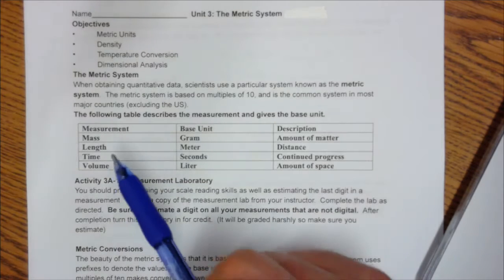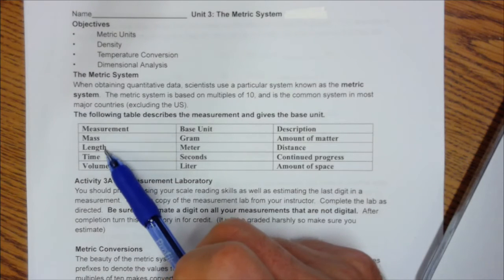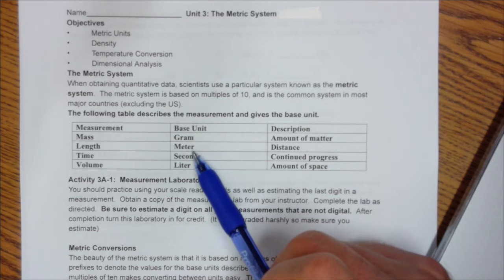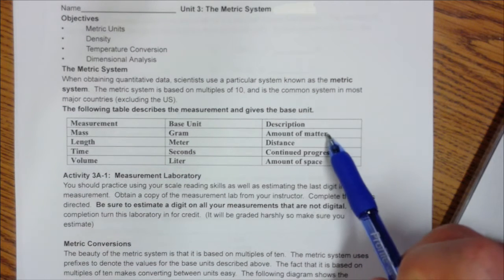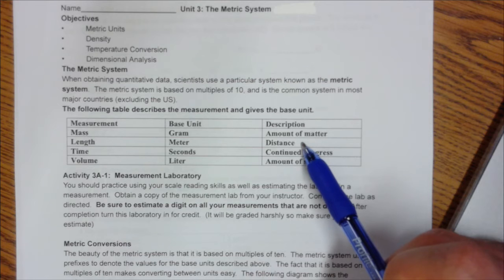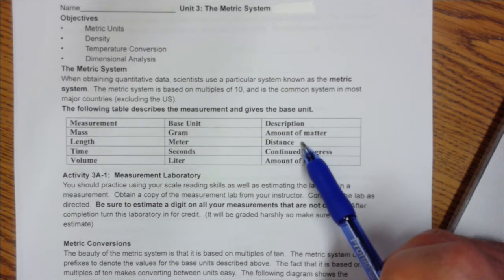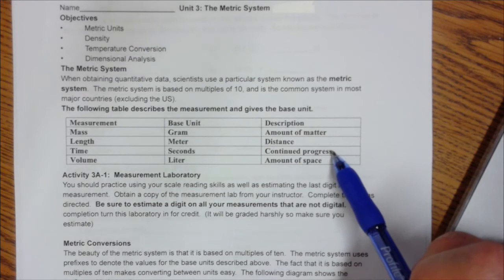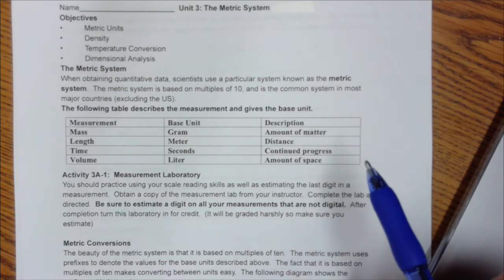Metric System Guide